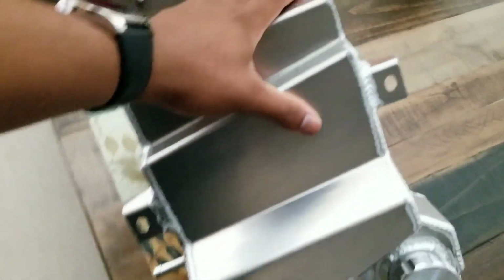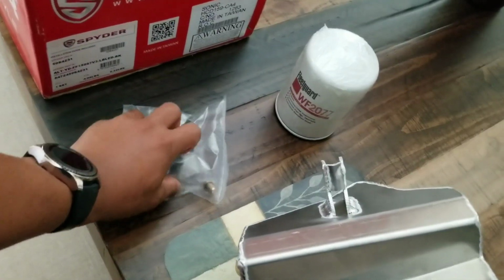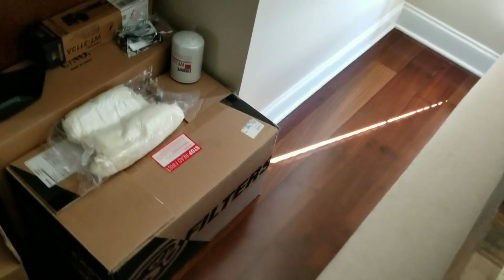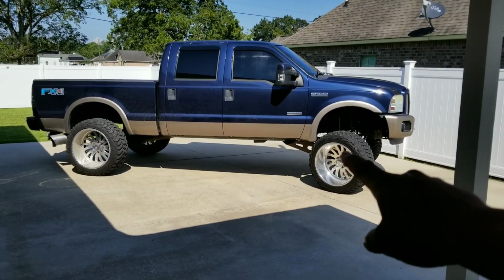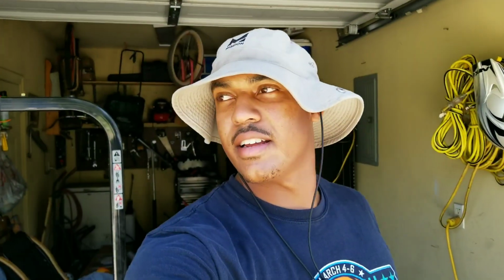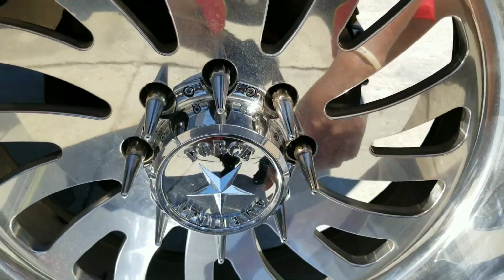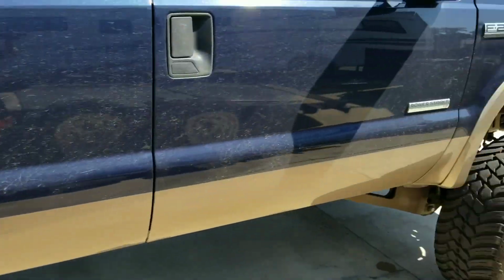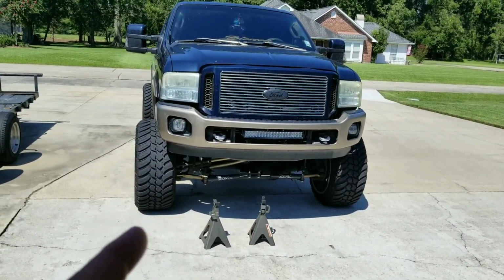New Truck Parts and ?Flowers? (Vlog 1)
Well this video started out as a multi part video but ran out of time making it and decided to just go ahead and install most of the parts. As some of y'all know filming and doing installs is kind of difficult at times and often slows up the process. So i apologize for not getting to footage for you guys but i hope you all can forgive me.

most parts on my channel can be found on EBAY directly from manufacture stores.